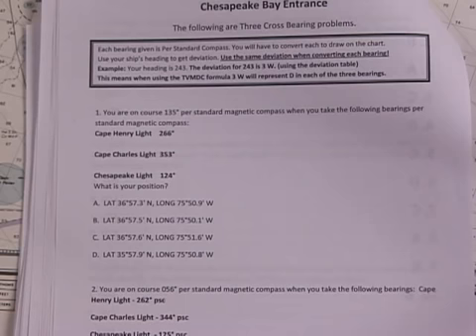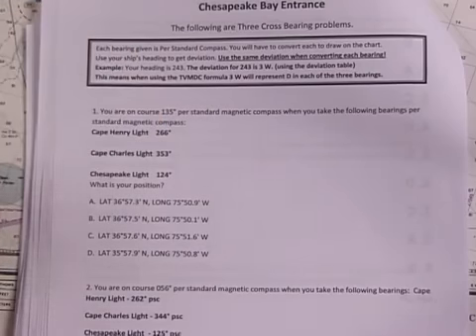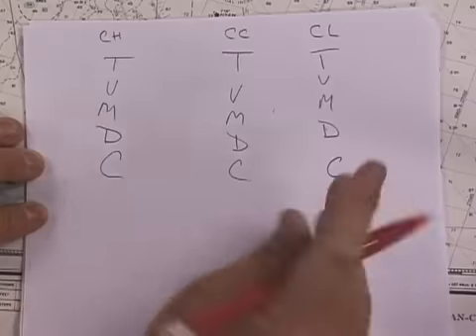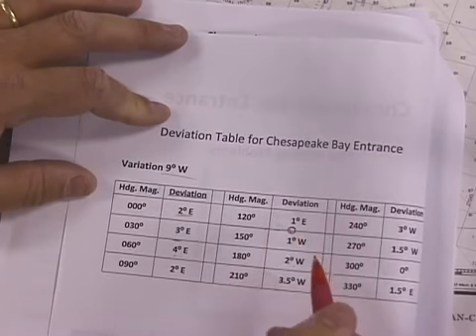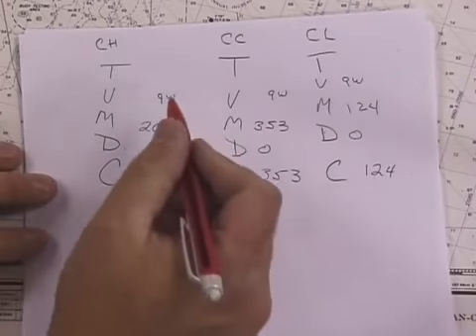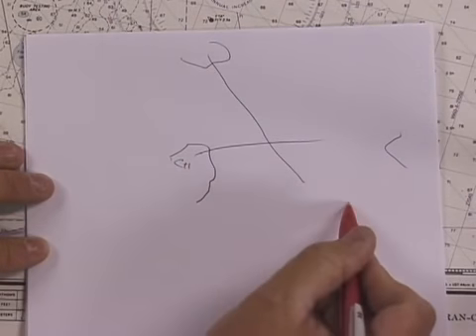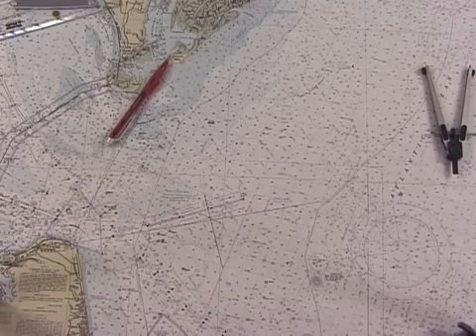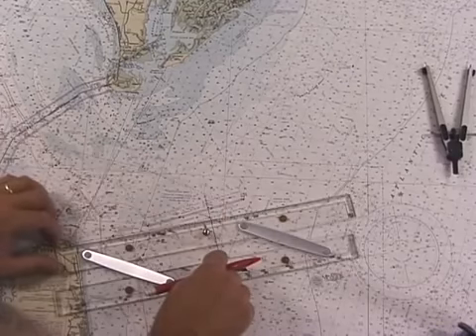Three cross bearings